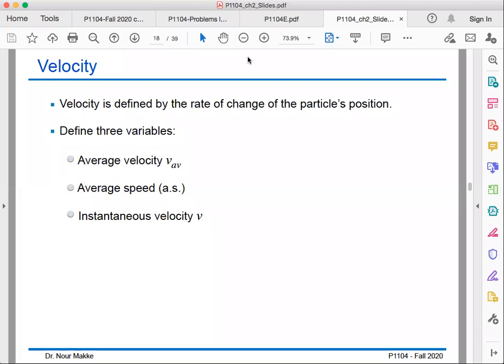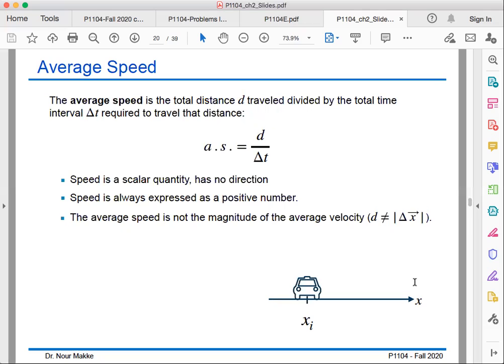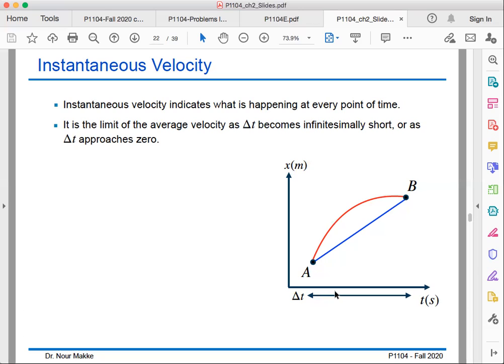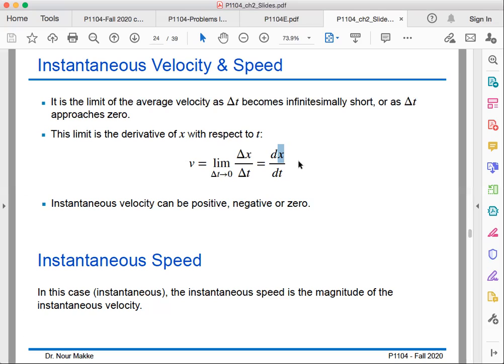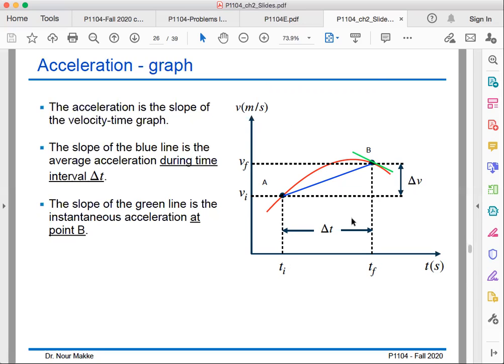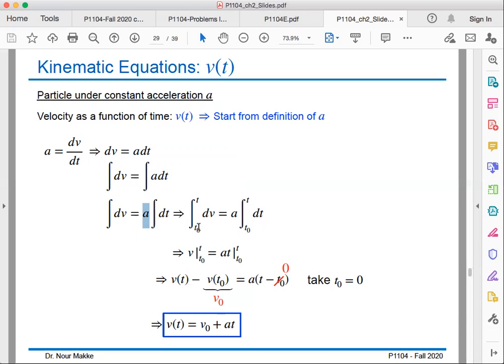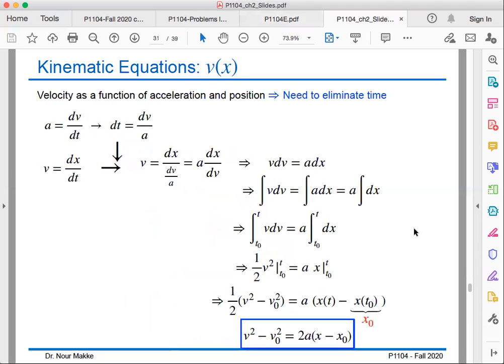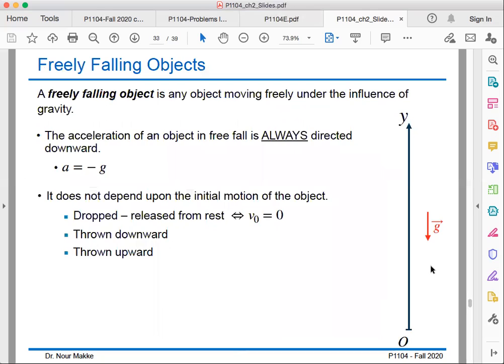Motion in one dimension - part 2